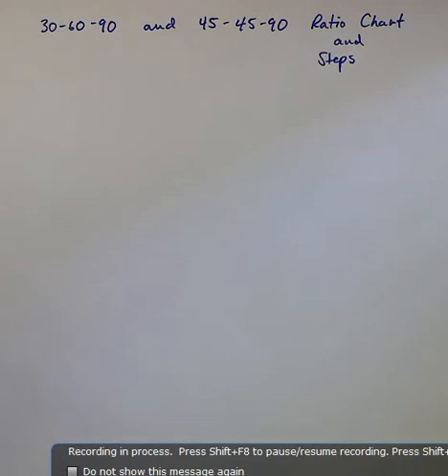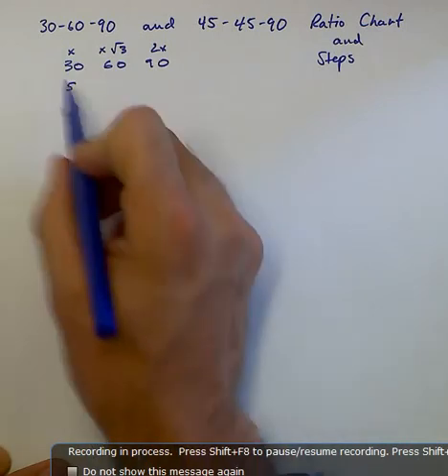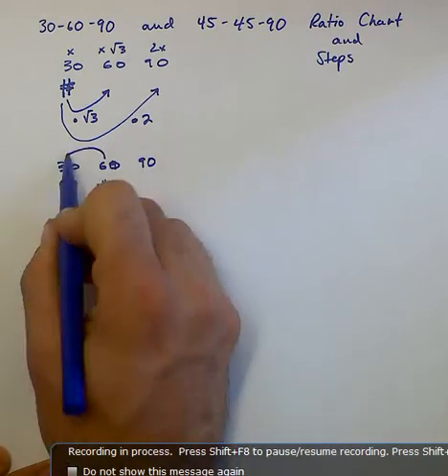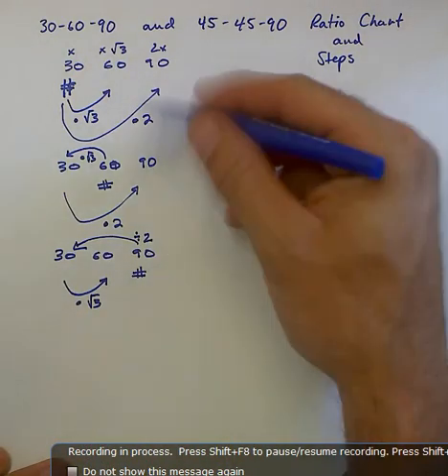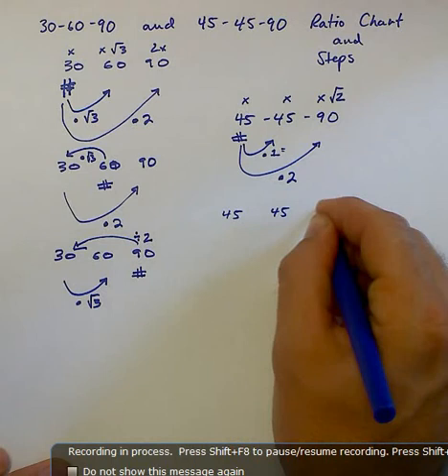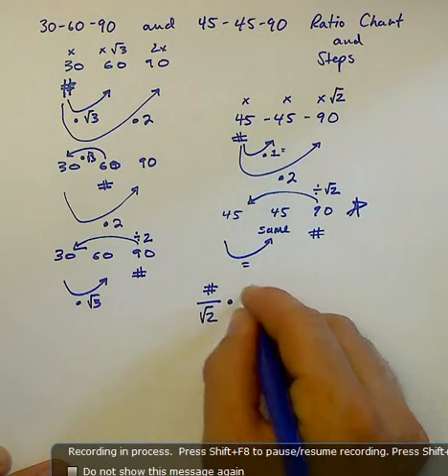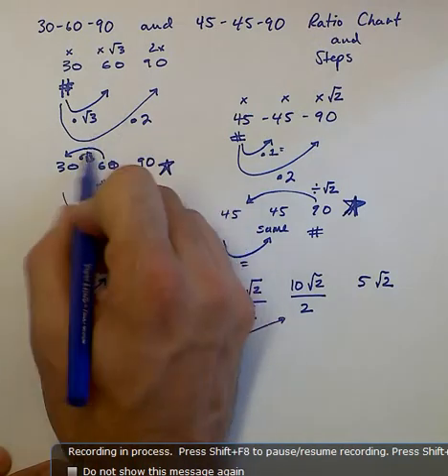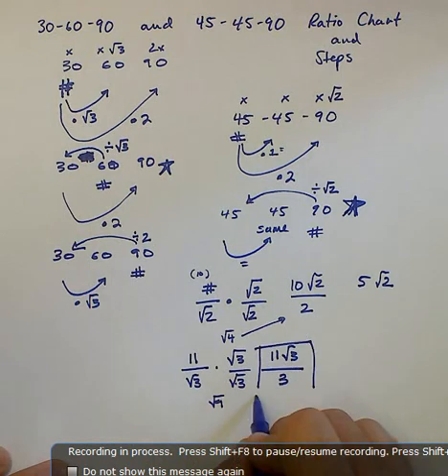How to solve 30-60-90 and 45-45-90 Special Right Triangles Steps and Chart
Learn to use an opposite side of a special right triangles and fill out the rest of the triangle. The video shows the step and keeps things organized